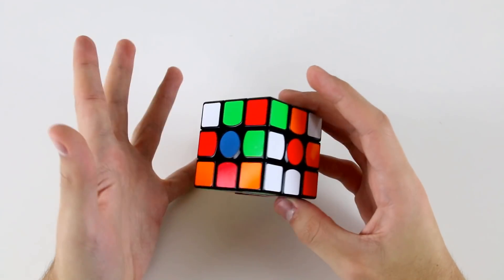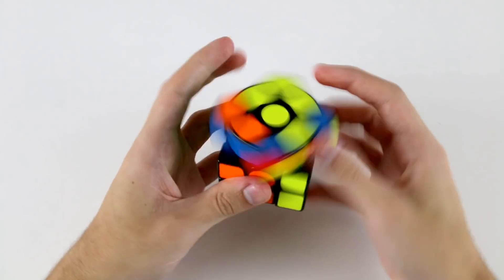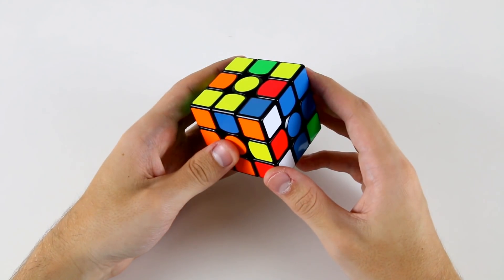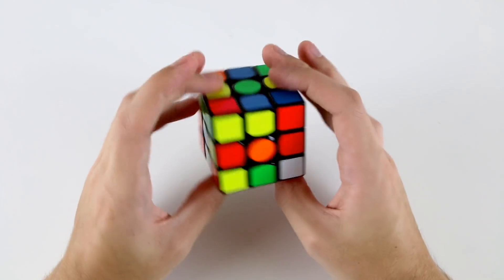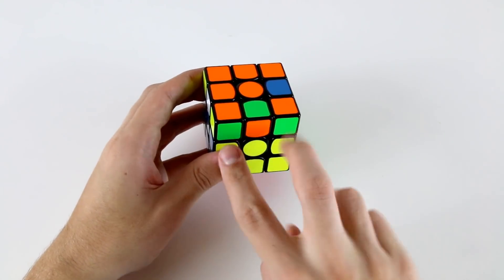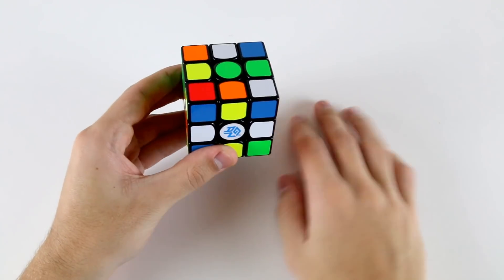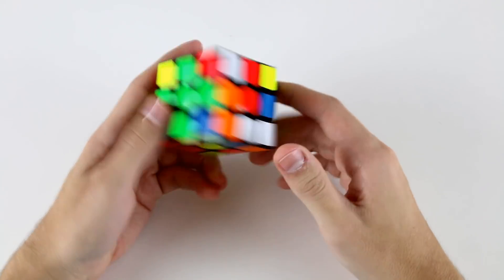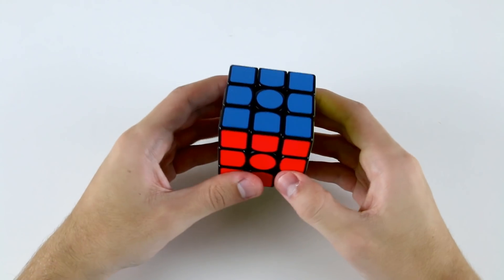3x3 Advanced Example Solves [4]